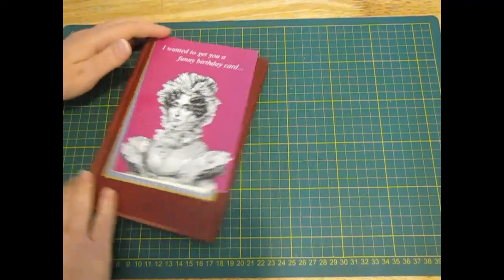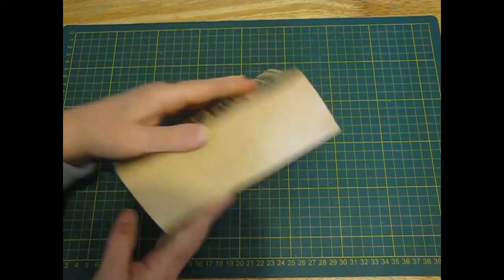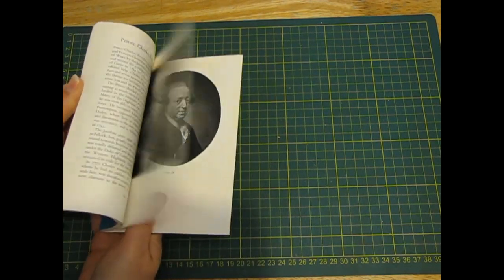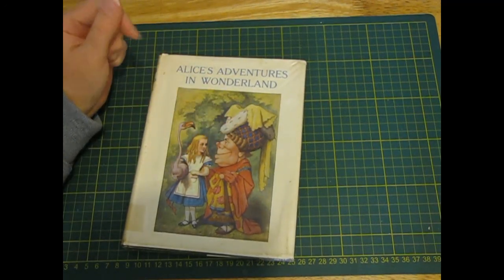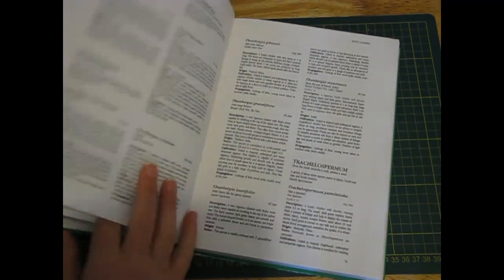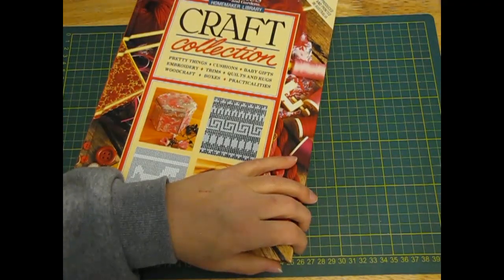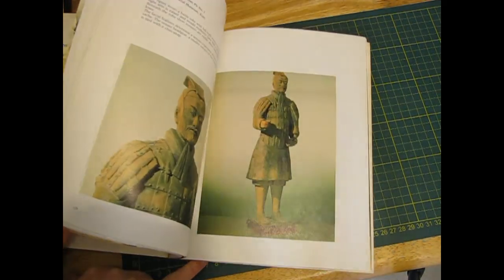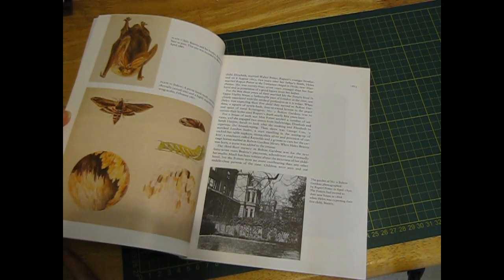Friday Book Haul for Junk Journal Making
Hi everyone.  here are my books for the week, some good finds in this lot :)
Take care and have the best weekend! xxx
Nat Williams –